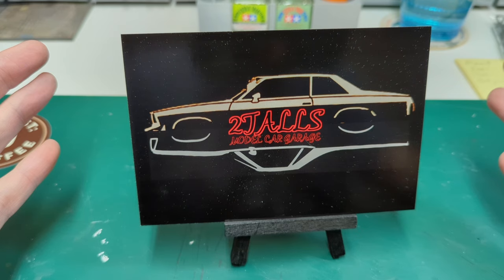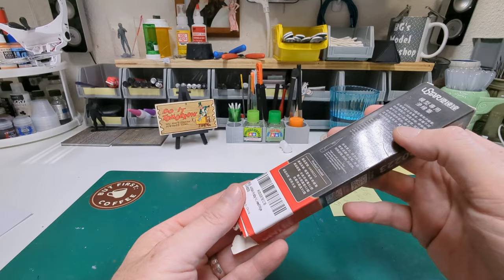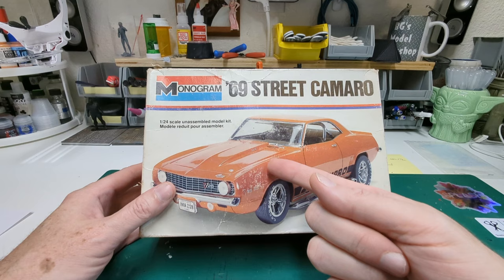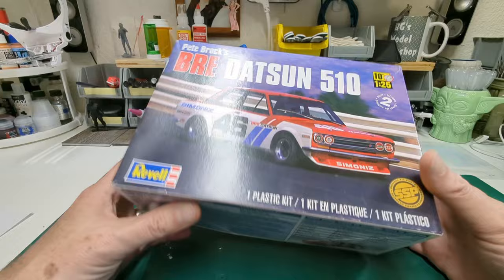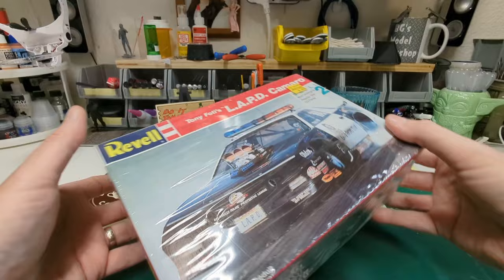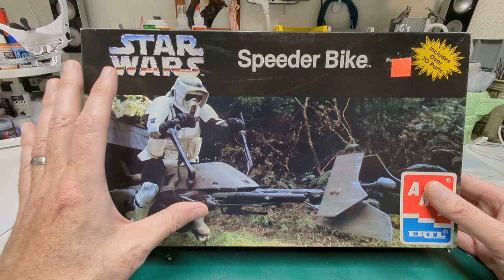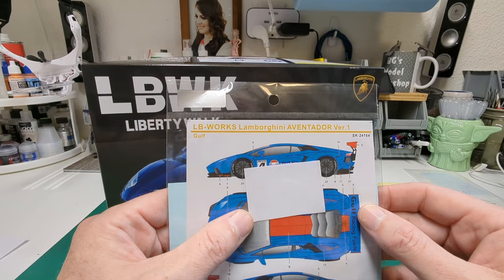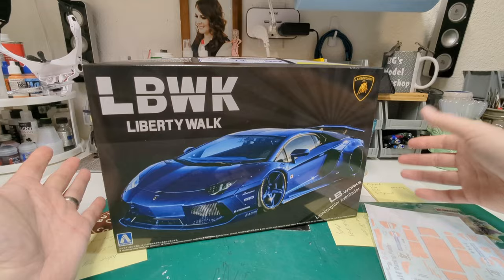Stash additions from February/March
A big thank you to @2tallsmodelcargarage  for the new shop card!!